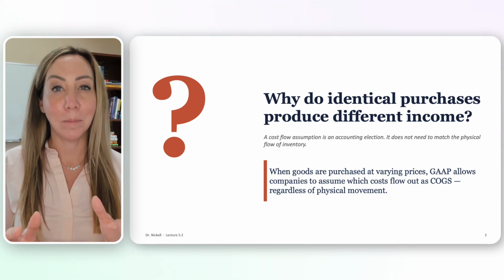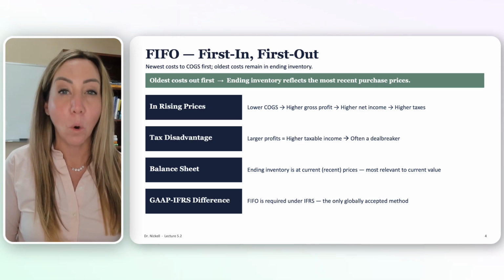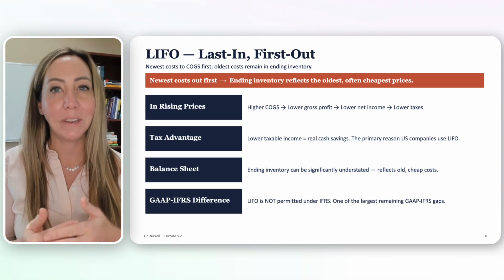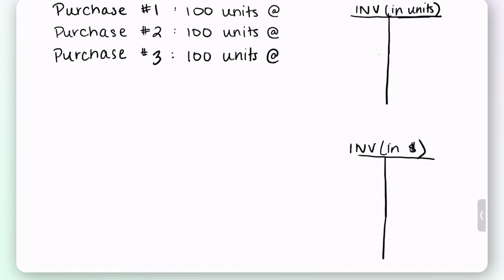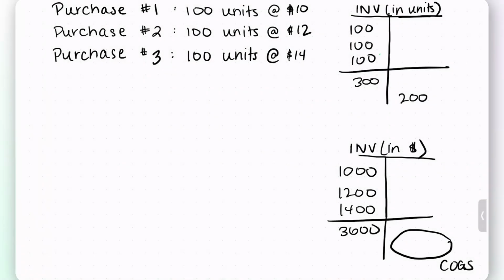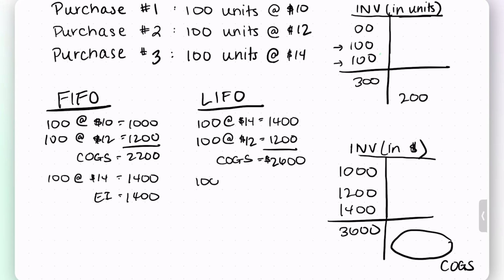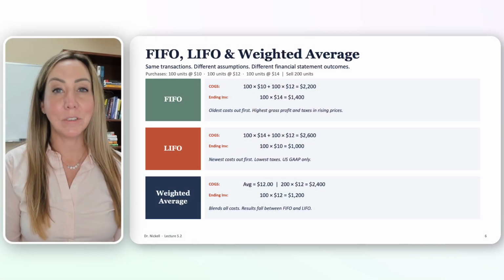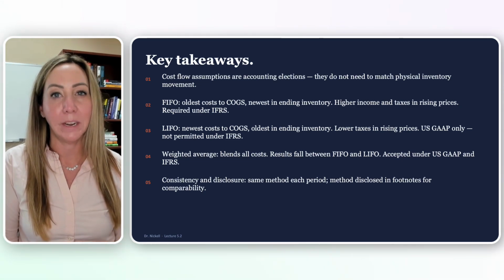Inventory Cost Flow Assumptions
This lecture breaks down FIFO, LIFO, and weighted average cost — what each method assumes, how the same purchases produce different COGS and ending inventory figures, and why the choice matters for taxes, financial reporting, and comparability.

Table of Contents:

00:15 - Introduction
01:25 - FIFO
02:17 - LIFO
03:14 - Weighted Average
03:59 - Example of all Three Methods
07:55 - Summary of Methods
08:31 - Key Takeaways